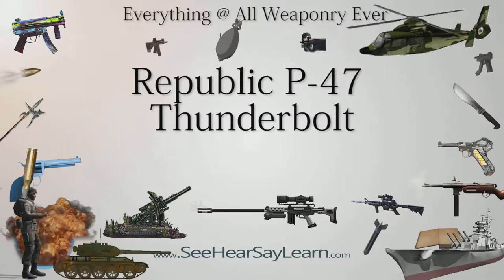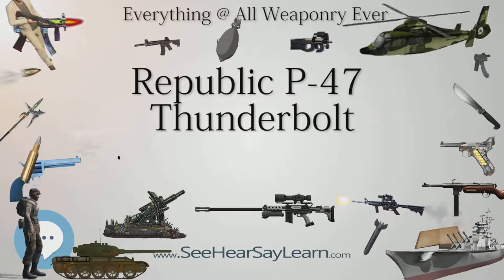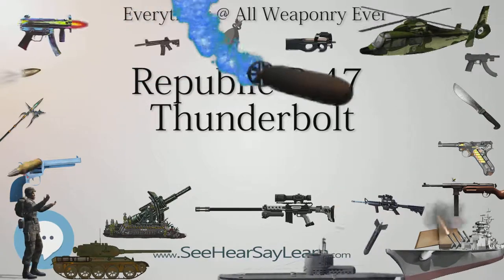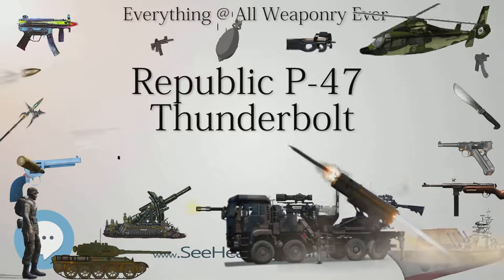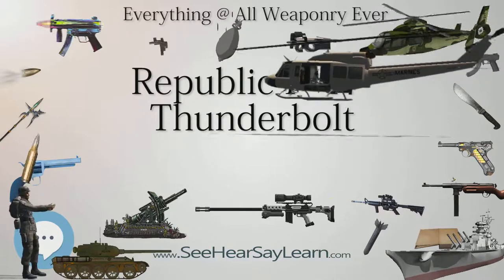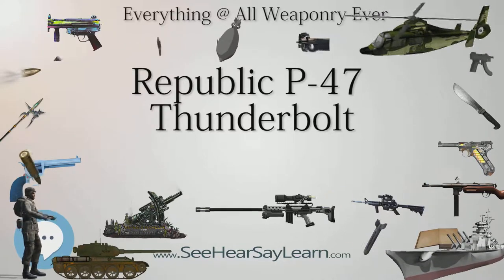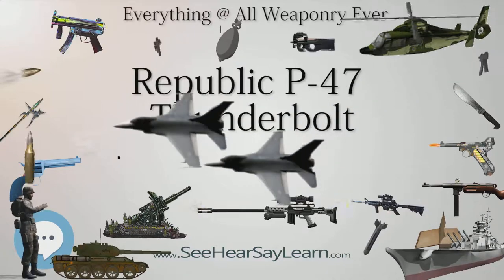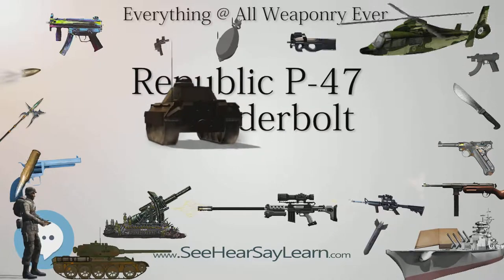Republic P 47 Thunderbolt (Everything WEAPONRY & MORE)💬⚔️🏹📡🤺🌎😜✅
This video is about "Republic P 47 Thunderbolt". This video series is something special. We're fully delving into all things everything and all things about the everything you could imagine in WEAPONRY. From guns, war, ammo, strategy, bombs, destroyers, air craft carriers to the politics and manufacturers of weapons!!!